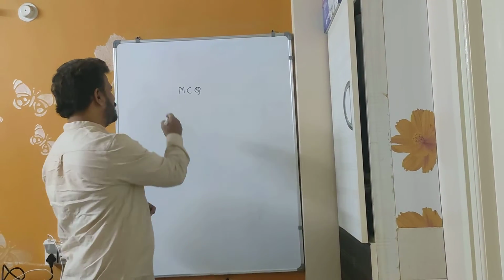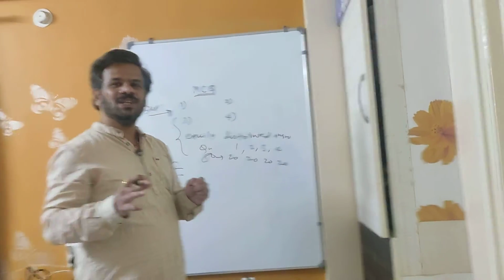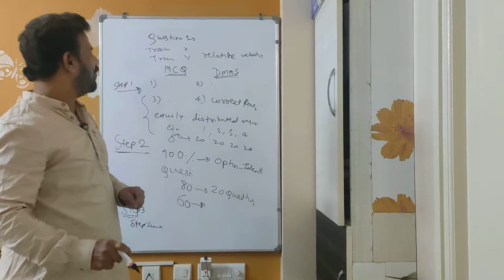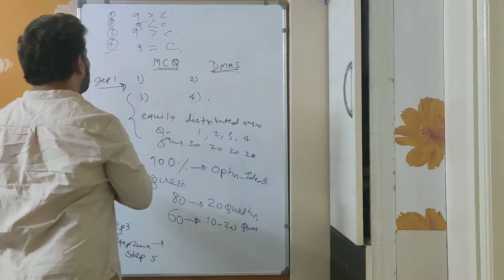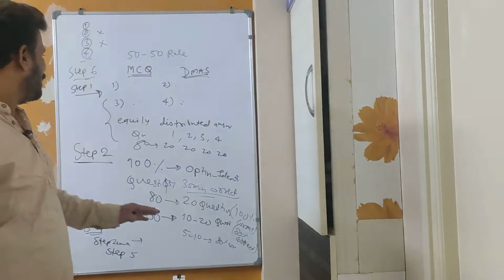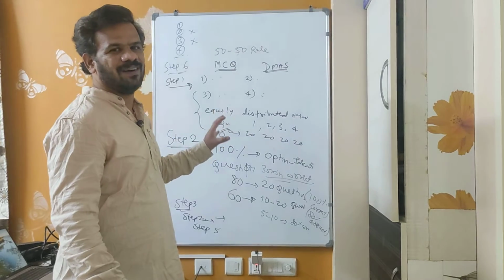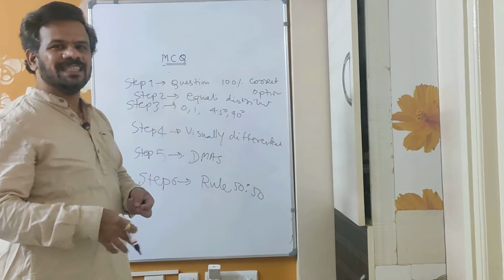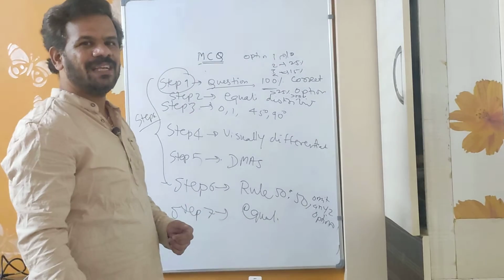How to crack KCET, JEE , NEET and any other MCQ examinations